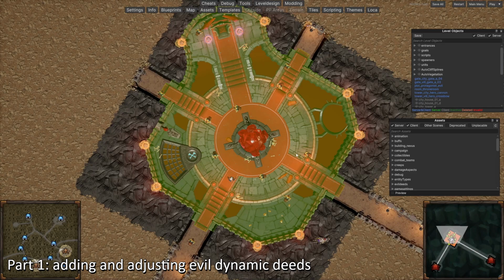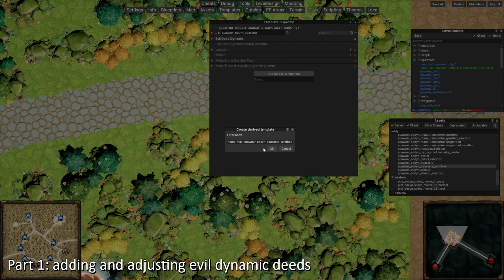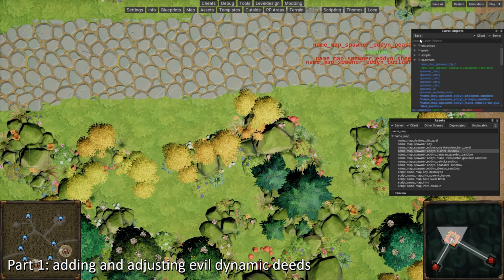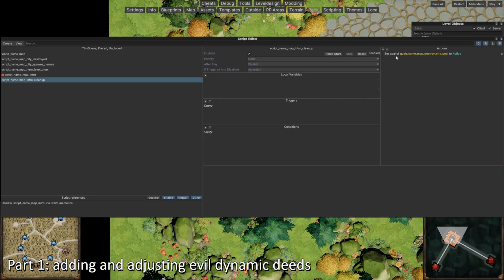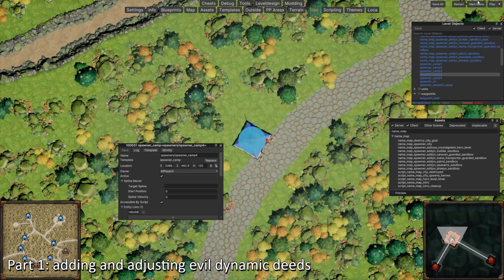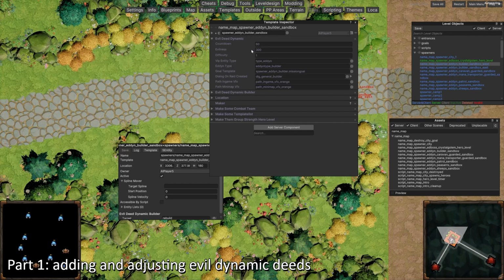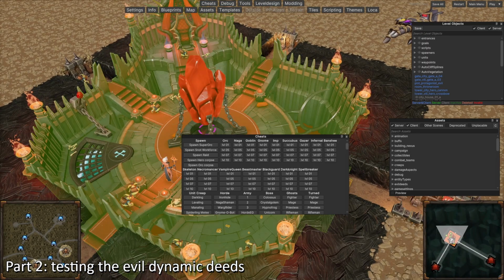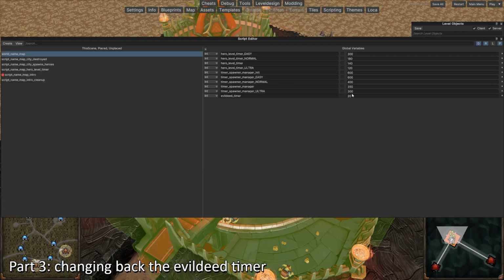Dungeons 4 map editor tutorial video 7; adding and adjusting evil dynamic deeds and testing them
Part 1: adding and adjusting evil dynamic deeds = 0:00
Part 2: testing the evil dynamic deeds = 19:49

I can mumble a lot and my English ain't that great so if there is any confusion don't hesitate to leave a commment.